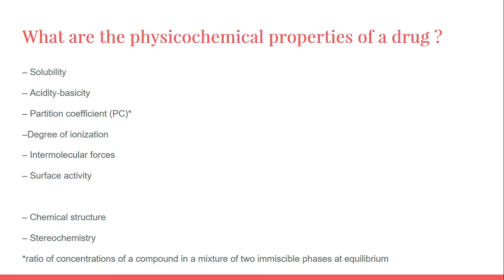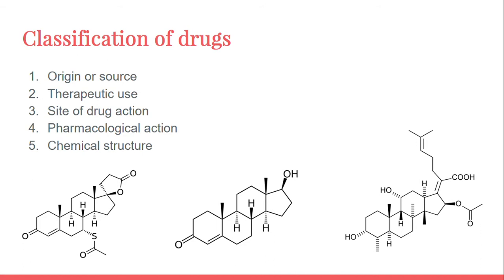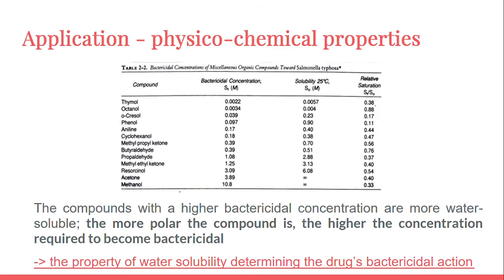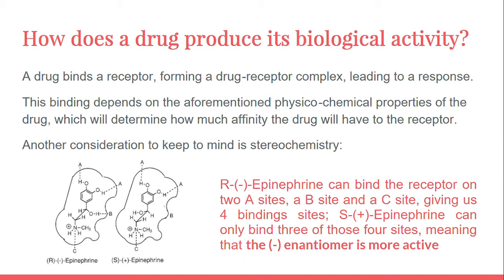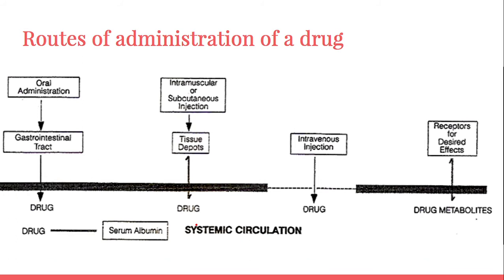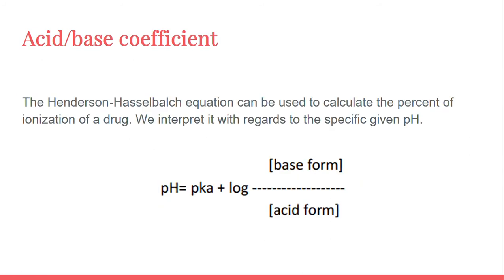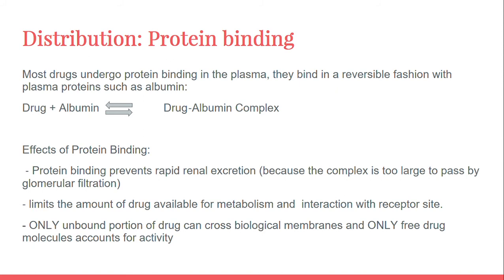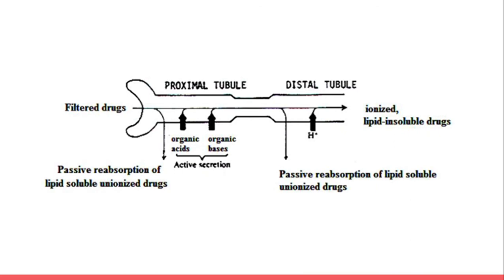Medicinal chemistry , Chapter 2: Physiochemical properties of drugs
The physicochemical properties of compounds have been used for more than a century to predict or estimate pharmacokinetic processes. The most well known property is lipophilicity, often defined as the partition coefficient between octanol and water. This property is related to passive diffusion across cell membranes, solubility, interaction with receptors, metabolism and toxicity. To activate proteins, e.g. receptors and enzymes, the compound needs to bind to a binding pocket. Besides lipophilicity, physicochemical properties of importance for binding include molecular size, hydrogen bond acceptors/donors and charge. This chapter discusses the physicochemical properties of importance for drug metabolism. The primary organ for drug metabolism is the liver and to reach the liver the compound must cross cellular barriers. Absorption from the gastrointestinal tract (GIT) is therefore of critical importance for orally administered drugs, before distribution into and out of the liver can occur. We introduce the GIT in this chapter, and all of these processes are discussed in detail in other chapters. Thereafter we describe the enzymes responsible for drug metabolism in different tissues; the biology of these enzymes is further discussed in later chapters. Finally, the role of the enzymes and that of transporters in drug clearance is presented together with an analysis of the structural features of molecules of importance for binding to enzymes and transporters.
Intestinal Absorption, Liver Disposition and Enzyme Expression
Only free molecules can pass through cell barriers and, hence, only the unbound fraction of drugs can pass over the intestinal epithelium. Solubility governs the concentration reached in the intestinal fluid and is therefore a major driving force for the absorption. Hydrophilic and small molecules may be absorbed by diffusing through the paracellular route. This transport route has limited capacity as its total surface area is much smaller than that of the transcellular (membrane related) pathway. Furthermore, the tight junction reduces the pore size. In the small intestine compounds greater than 4 Å have limited permeability through this pathway whereas those greater than 15 Å are excluded from permeation.1 To cross the cell membrane compounds have several options. The two most common pathways are passive diffusion through the lipoidal membrane or active transport mediated by transport proteins. The impact of these pathways is heavily debated. Kell and coworkers have challenged the theory that the majority of drugs use lipoidal passive diffusion to pass through cells.2–4 Their hypothesis is that most of the transport across cells involves active processes and transport proteins. This debate has spurred research to determine to what extent the two pathways are involved in drug distribution.5,6

Once the compound has traversed the luminal membrane, it may either diffuse through the cytosol and cross the serosal membrane, or interact with enzymes, intracellular organelles (lysosomes, endoplasmic reticulum) or the cell nuclei. It has been proposed that there is a substrate overlap between cytochrome P450 3A4 (CYP3A4) and the efflux protein P-glycoprotein [P-gp; also known as multidrug resistance protein 1 (MDR1)]. Hence, these two different pathways may have synergistic effects in the clearance and detoxification of certain compounds.

When the compound has crossed the intestinal epithelium it reaches the portal vein from where the systemic circulation transports it to the main metabolic organ in the body—the liver. The compound can then reach the cytosol by either passive or active transport mechanisms across the basolateral membrane facing the bloodstream. The capacity of the liver as a detoxification organ is remarkable. Even compounds with high protein binding can be extracted to a large extent by the liver. This can be exemplified by atorvastatin, the cholesterol-lowering compound marketed as LIPITOR®. A high fraction of atorvastatin is absorbed from the intestine but is also highly bound (98%) to proteins in the blood. Therefore, only 2% is available in an unbound free form that can permeate the cell membrane. In spite of this, the absolute bioavailability after oral administration is only 14%. This low number is a result of the cooperation between active influx transporters [mainly organic anion-transporting polypeptides (OATP) 1B1 and 1B3] in the basolateral membrane and CYP3A4 in the cytosol. In addition to these processes, atorvastatin is thereafter cleared from the hepatocytes through canalicular efflux by P-gp.